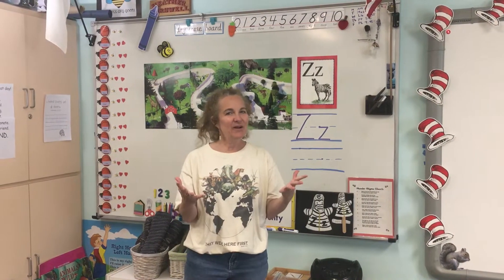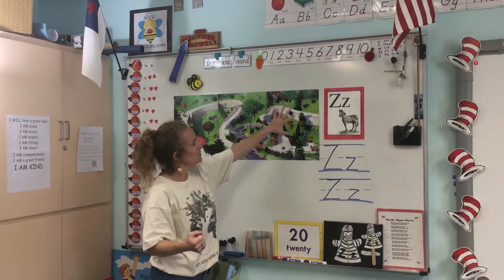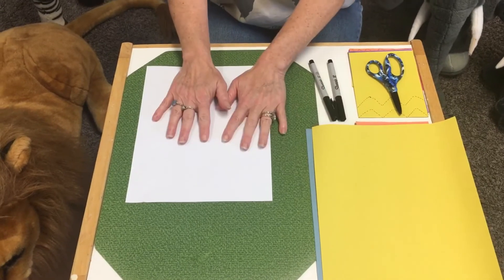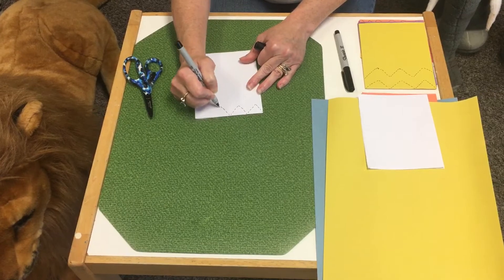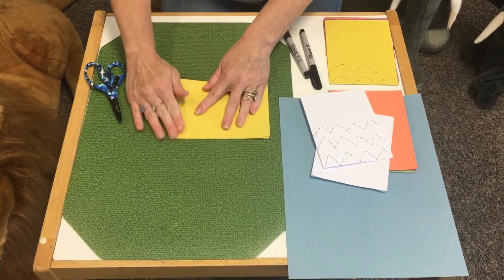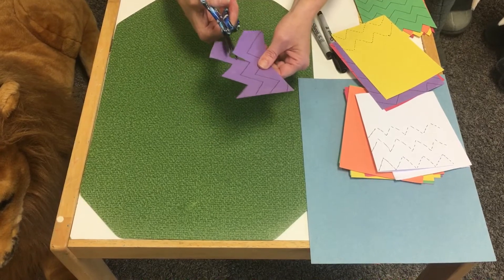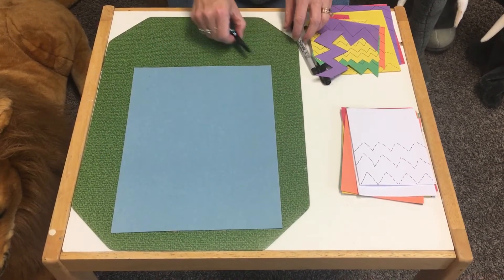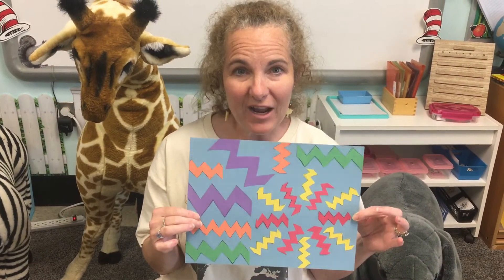Z: Zig Zag Tracing and Cutting Practice